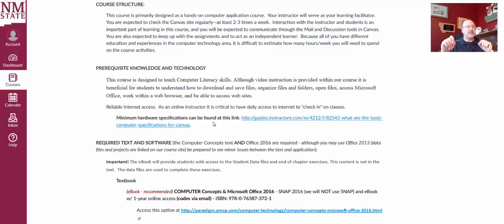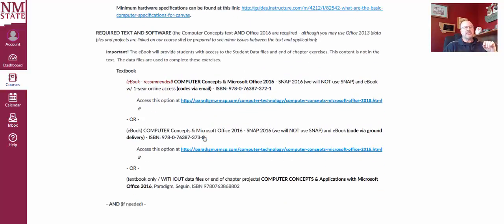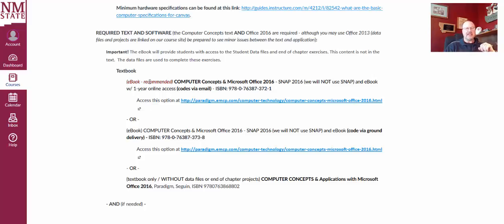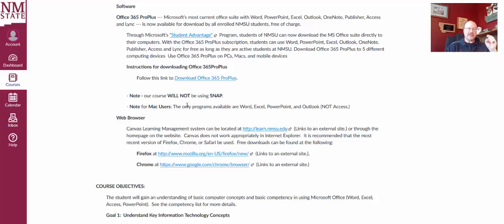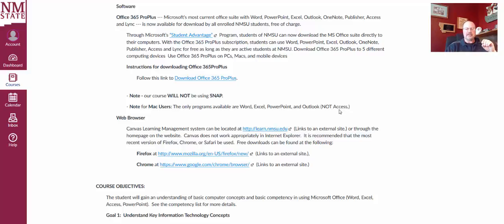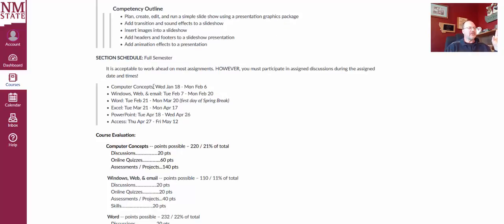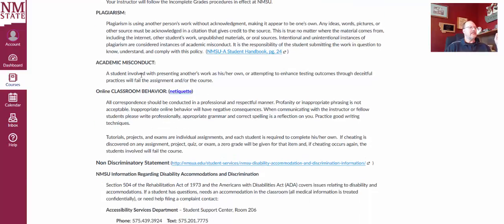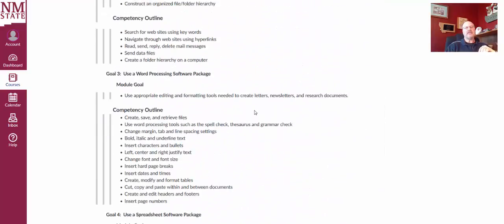NMSUA Syllabus CS 110 A20 Spring 2017